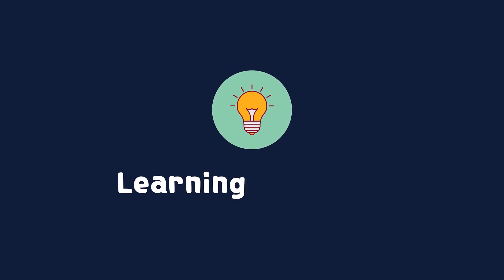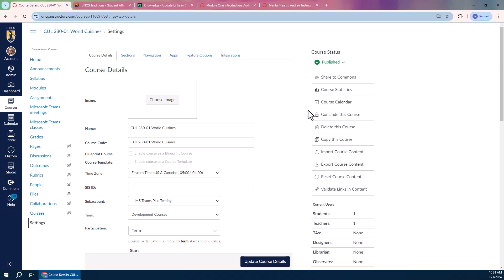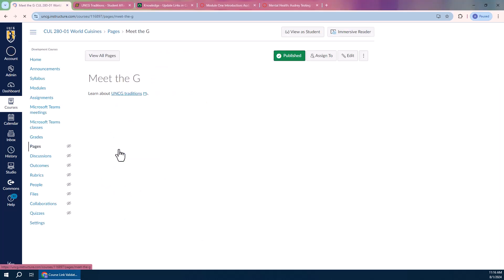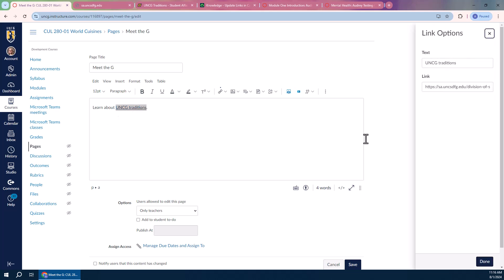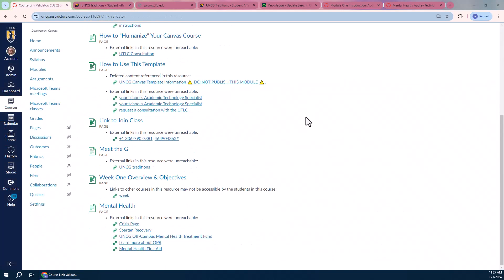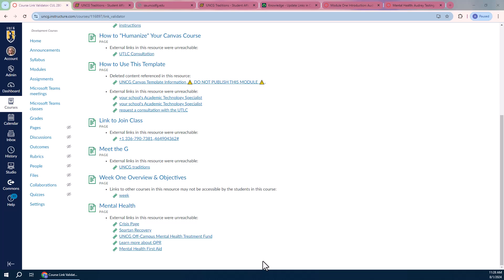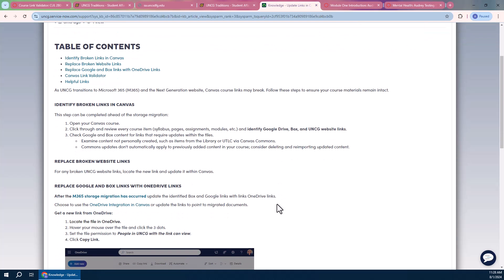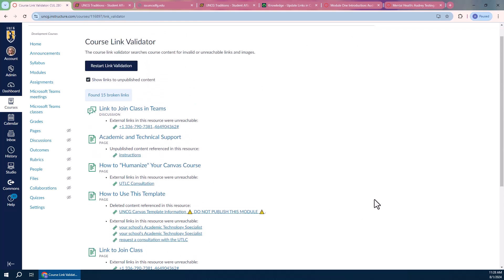How To Use the Link Validator to Find Broken Links in Your Canvas Course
In this video, you'll learn how to use Canvas's Link Validator to quickly identify and fix broken links in your course content. Whether it's outdated resources or old imported content, this tool helps you keep everything up-to-date for your students. Plus, we’ll cover how to access additional support for updating links after the Microsoft transition.

🎥 In this video, you’ll learn:

How to use the Validate Links in Content tool in Canvas
Steps to fix broken or outdated course links
Where to find updated content from the Library, UTLC, or 6TECH
Accessing the 6TECH Knowledge Base for extra help
💡 Pro Tip: Run the Canvas Link Validator at the start of each semester to ensure all course materials are current and accessible!

Need help? Contact your Academic Technology Specialist or visit 6TECH.uncg.edu for more support.

⏱️ Chapter Markers:
00:00 - 00:05 → Introduction to Canvas Link Validator
00:05 - 00:12 → Accessing the Link Validator in Canvas
00:12 - 00:24 → Running the Link Validation Process
00:24 - 00:36 → Reviewing and Understanding Results
00:36 - 00:50 → Fixing Broken Links in Course Content
00:50 - 01:12 → Managing Imported Content and Old Links
01:12 - 01:30 → Using 6TECH Knowledge Base for Updates
01:30 - 01:36 → Getting Additional Help and Support